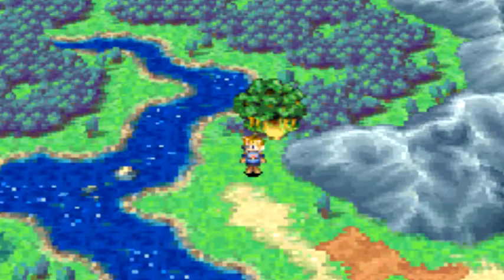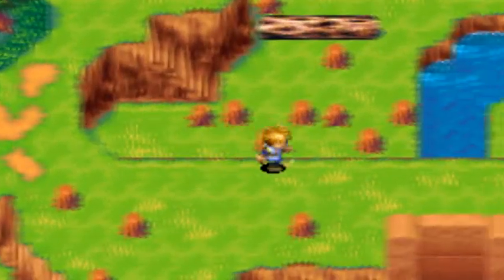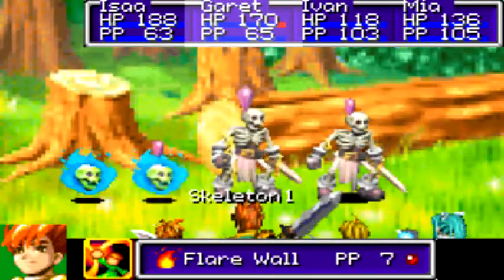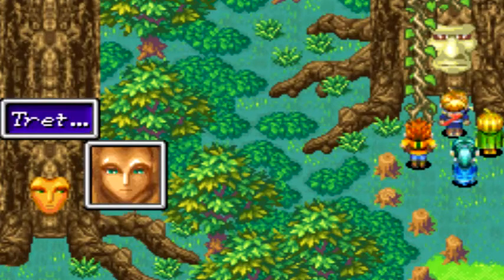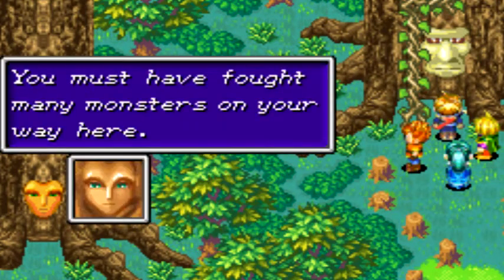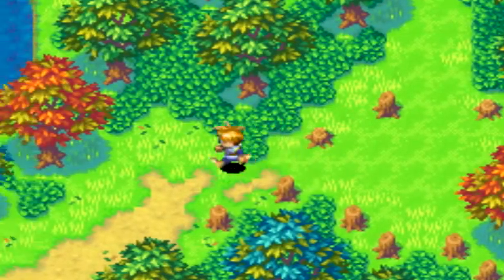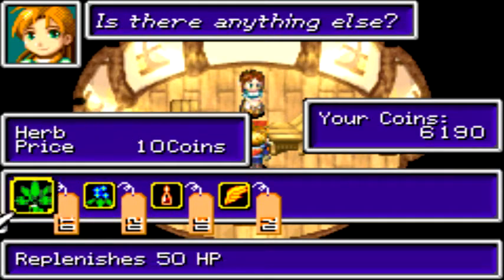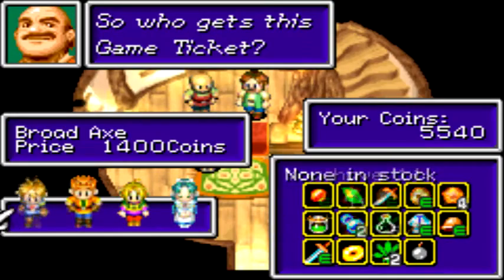Golden Sun (Blind): [23] Kolemona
It's a joke.  Instead of Ko-Lime-a.  Anyway we heal Tret so he puts the forest back in order and turns all the people back into humans.  Then we head back to Kolima to do some shopping, and stop in at Bilbin to see what's changed.  Nothing, but the royal ugly dude wants to give us a prize.  Which means we randomly guess and hope it's good.